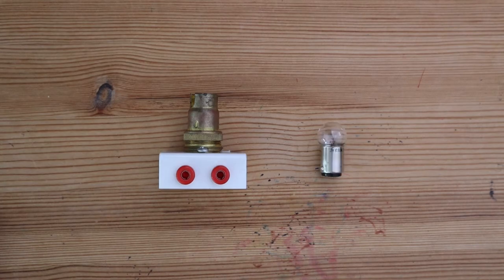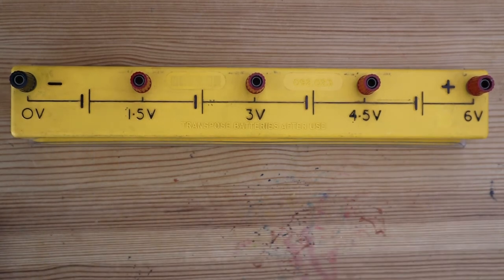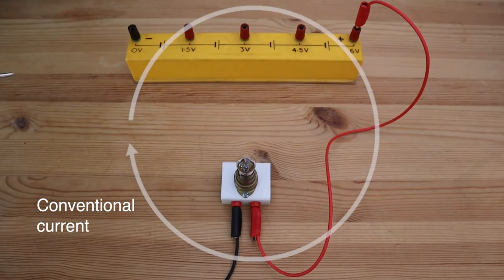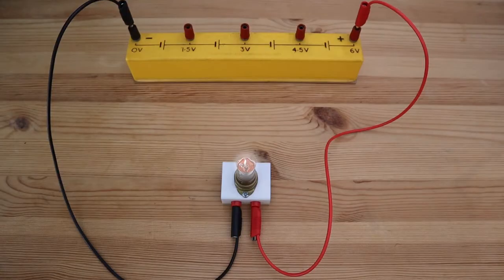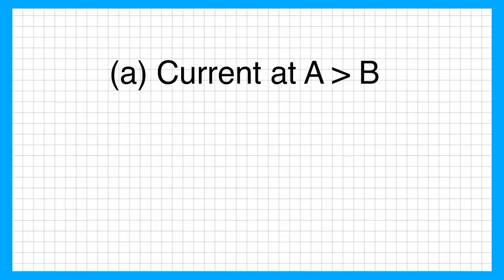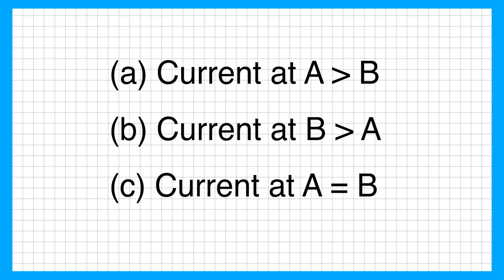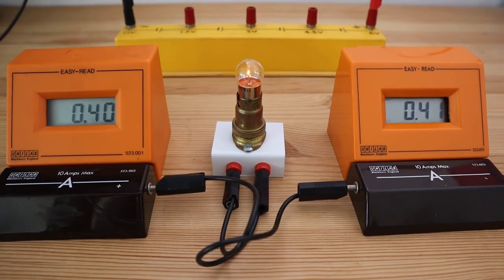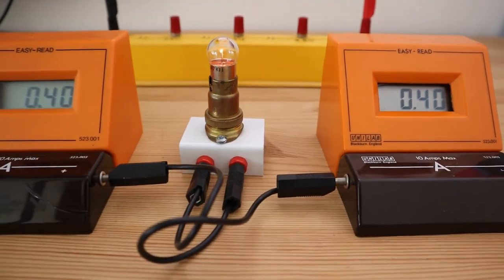Current in Series Circuits Experiment - GCSE Physics Required Practical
How does current behave in a series circuit?
A series circuit is a circuit with conventional current going from the positive to the negative terminal around one single loop.
In this electricity experiment, we look at a simple series circuit with a bulb and a battery pack. Using two ammeters at two different locations, we deduce that current is the same at all locations in a series circuit.

Teacher's notes:
This video was inspired by the worksheets from IOP Spark. Here's the link if you want to print out the worksheets for your class.